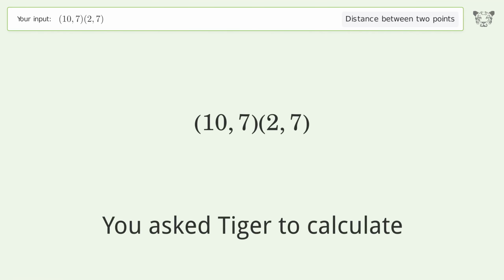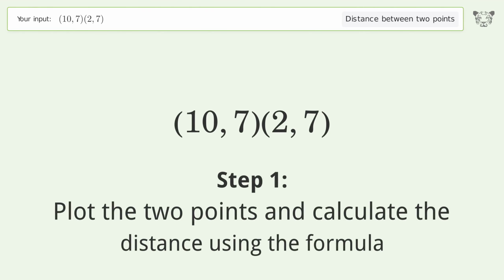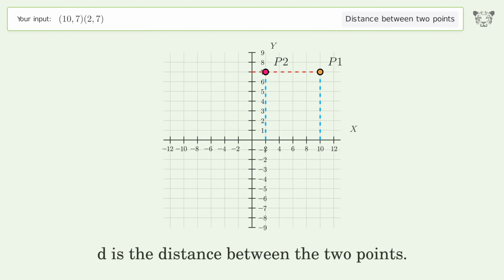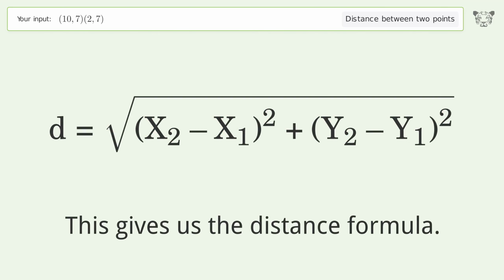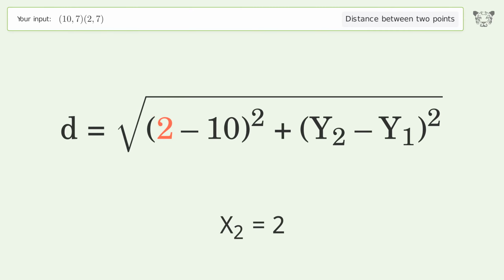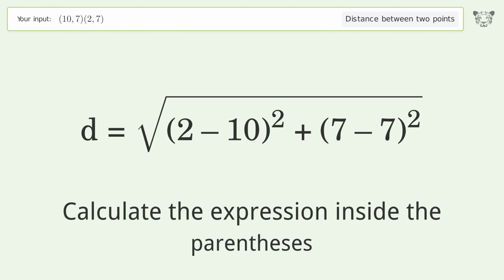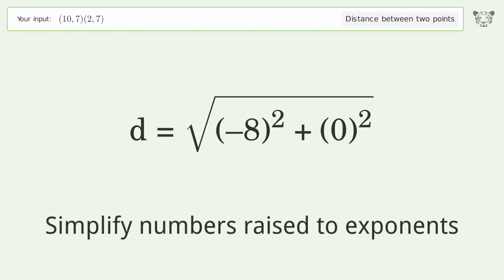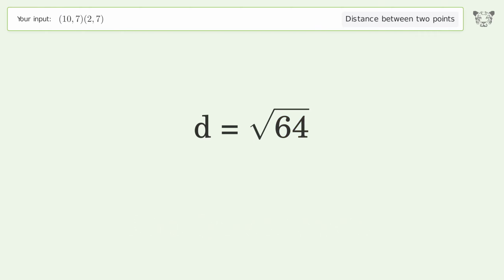Find the distance between two points p1 (10,7) and p2 (2,7): Step-by-Step Video Solution